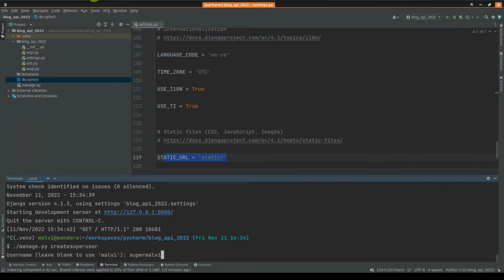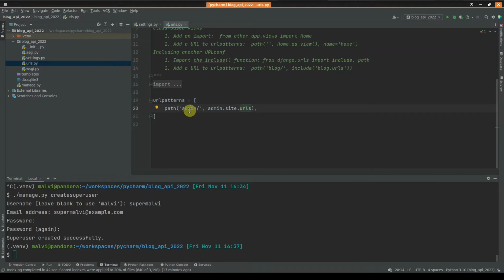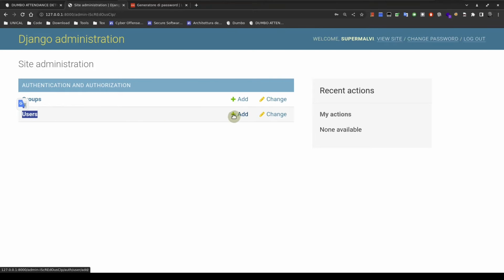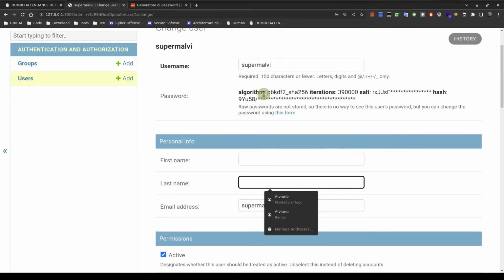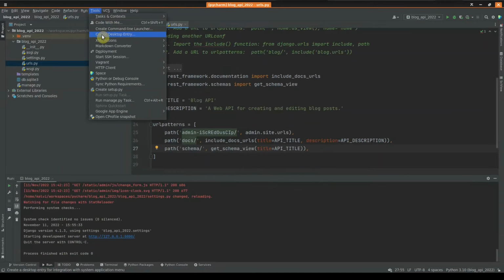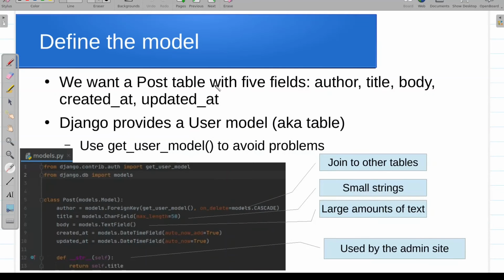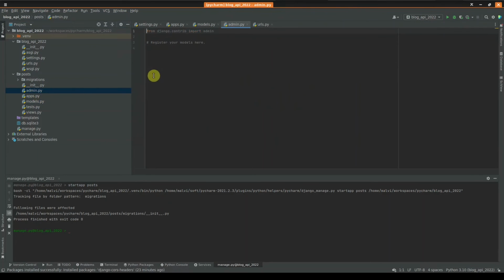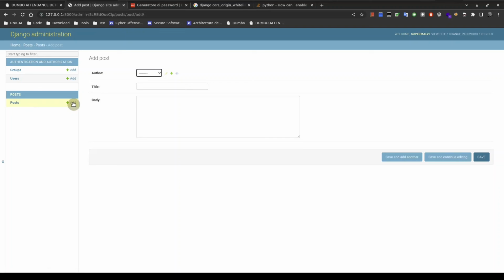Secure Software Design - Pills from lecture 14 - Intro to Django REST Framework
Some pills from the fourteenth lecture of the Secure Software Design course

In this video we start using Django REST Framework, a super-secure framework to develop REST APIs powered by Django, a high-level Python web framework that encourages rapid development and clean, pragmatic design. The video shows the initial setup, how to add an app to the project, how to define a model and how to link it to the admin web site.